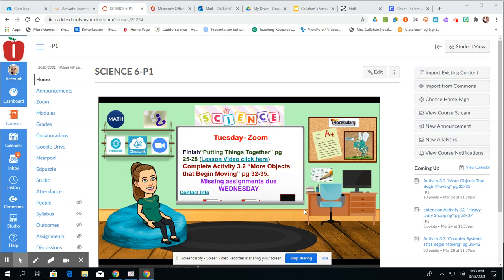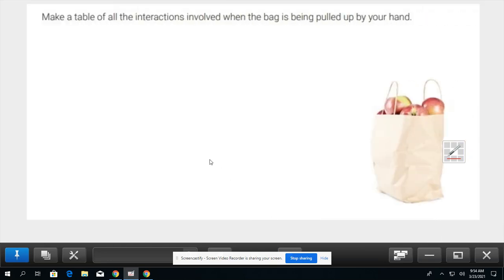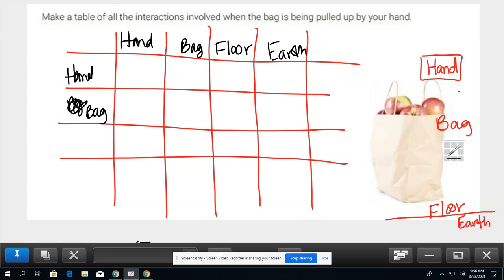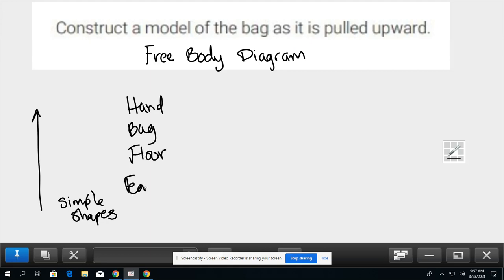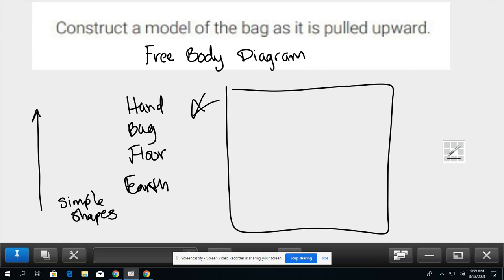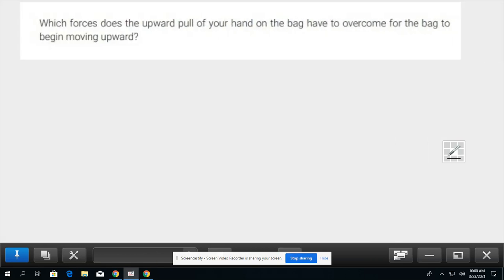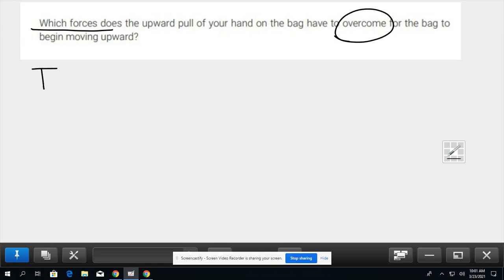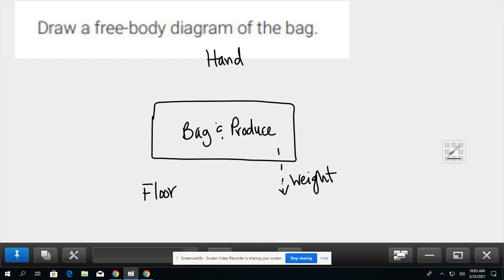Lesson Video Extension Activity 3.2 "Heavy-Duty Shopping"